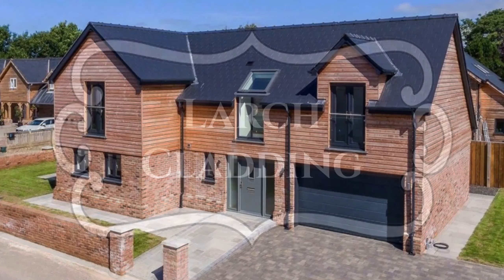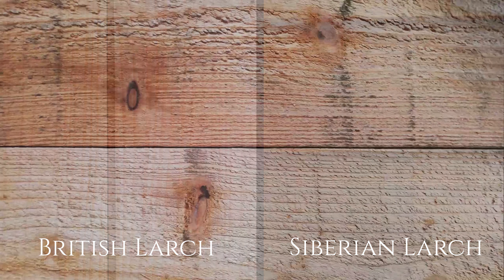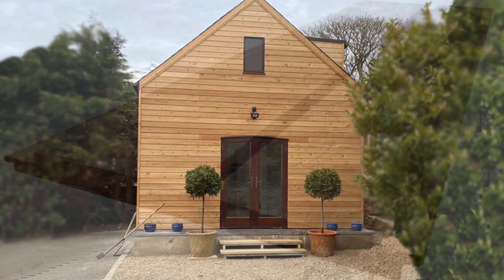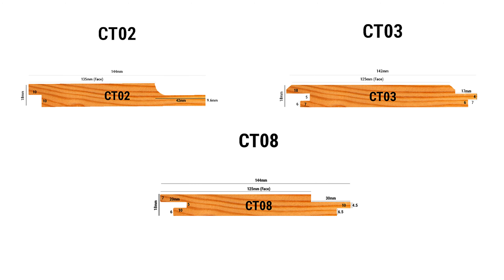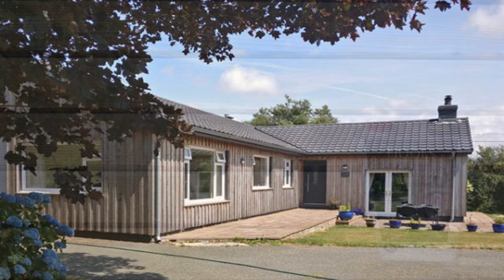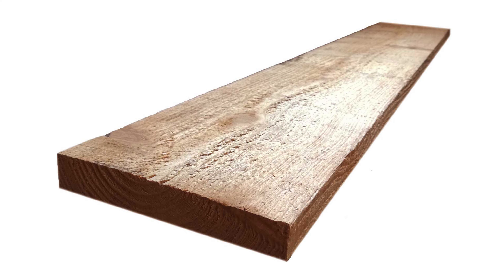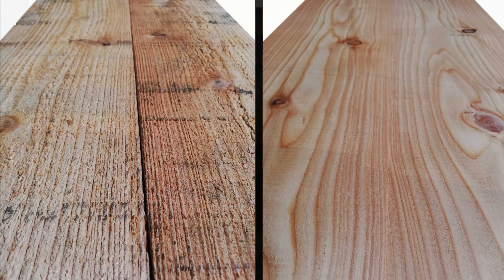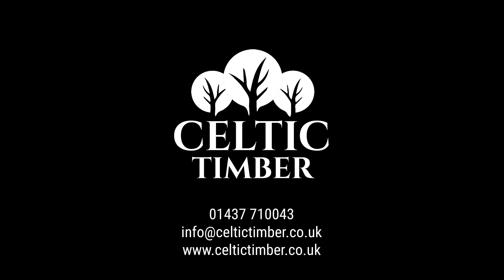Everything You Need to Know About British and Siberian Larch Cladding Before Making Your Purchase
Looking to clad your home or outbuilding with larch cladding? Here is all of our information about the different types and sizes available at Celtic Timber.